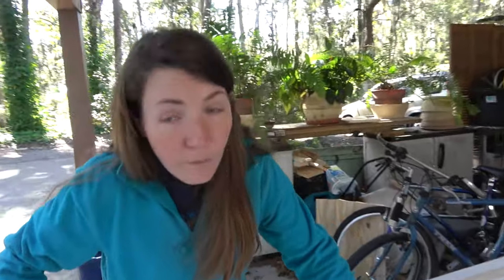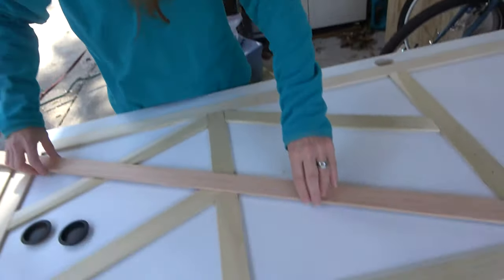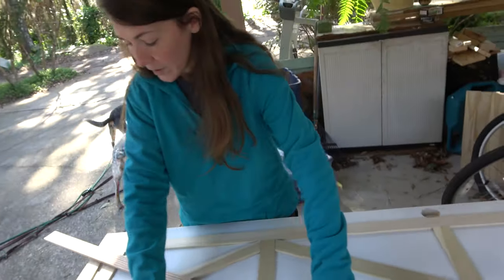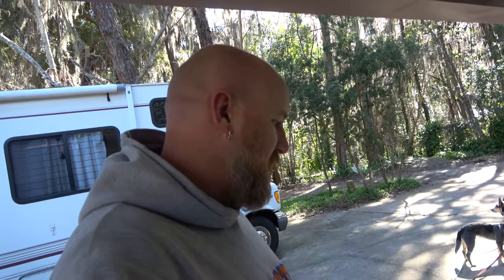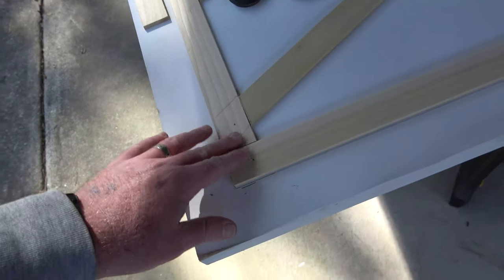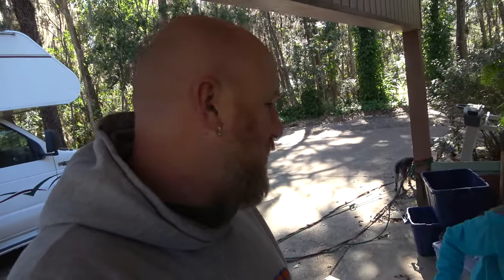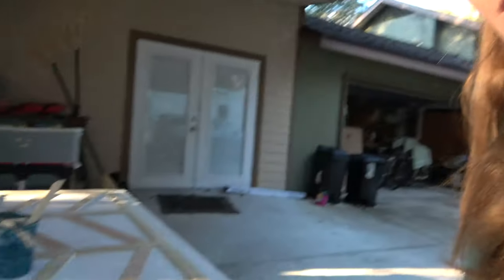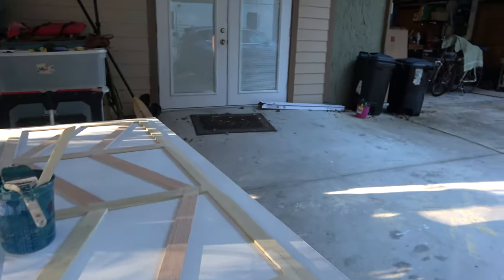CtW 120 // The Never-ending Task of Remodeling Our Camper // Installing 12 Volt LED Lighting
Building or modifying an RV sliding door can add a nice touch to the rooms that it separates. Our kitchen sliding door was boring and not very functional.

In this episode, we design a decorative pattern for the sliding door in a similar fashion to our bedroom sliding doors.

We also take care of some odds and ends like rebuilding our dog bed, installing LED lights throughout the camper and installing new wall sconces in our living room.